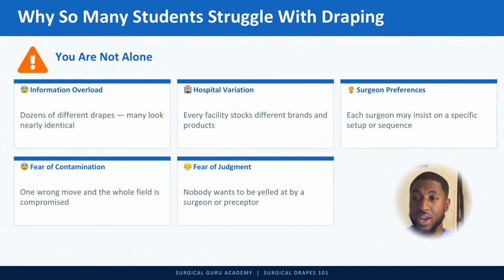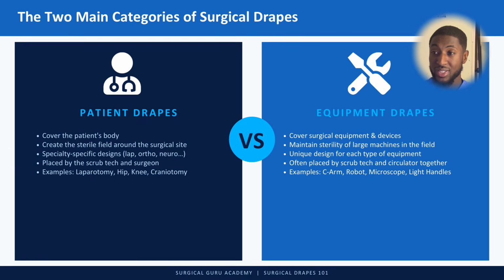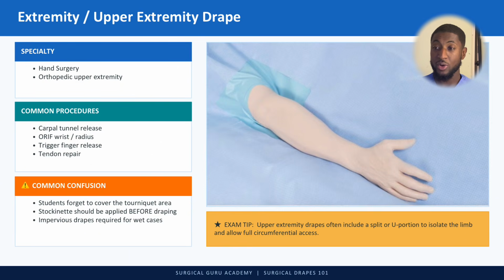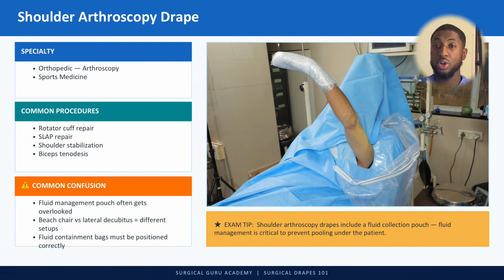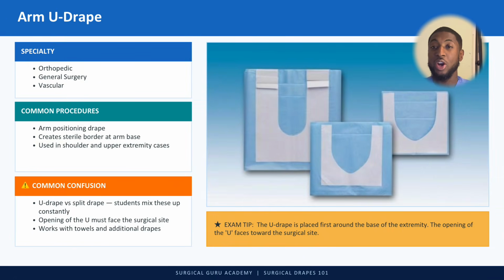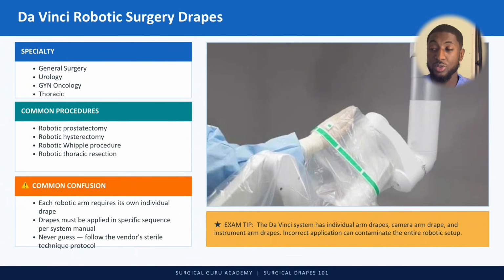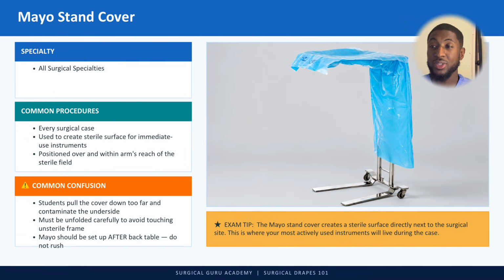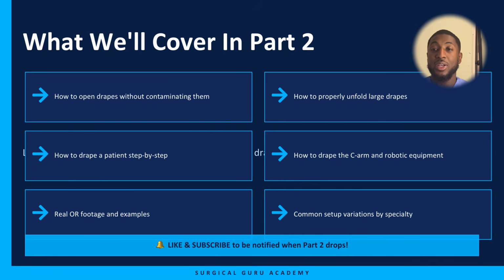Surgical Drapes 101 | Know Your Drapes Before Clinicals (Part 1)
In this video, we break down everything every surgical technologist needs to know about surgical drapes before scrubbing their first case.

Whether you’re in school, in clinicals, or just starting your career in the OR. Draping is one of the most high-stakes skills you’ll perform, and most programs don’t teach it the way it actually happens in real surgery.

In this video we break down everything you need to know about surgical drapes before your first case starting with what surgical draping actually is and why it’s a non-negotiable patient safety system, the two main categories of drapes (patient drapes vs equipment drapes), specialty-specific setups covering ortho, general surgery, GYN, neuro, spine and more, equipment drapes including the C-arm, robotic systems, microscope, and light handle covers, the most common draping mistakes that get new techs in trouble and exactly how to avoid them, and five strategies to learn draping faster than your classmates.

The #1 community for surgical tech students and new grads. CST exam prep, orthopedic case mastery, clinical rotation support, travel tech guidance, and direct access to over 11 years of real OR experience.